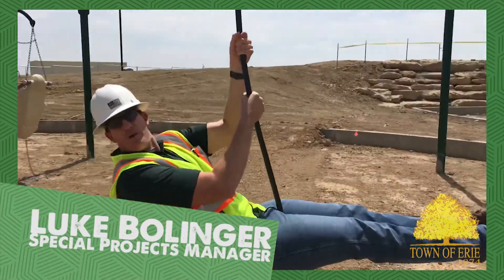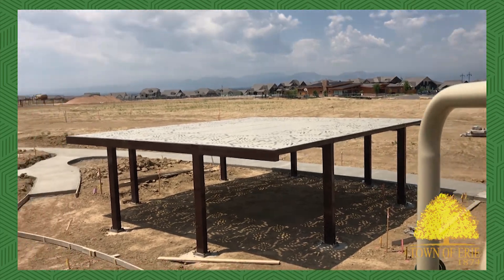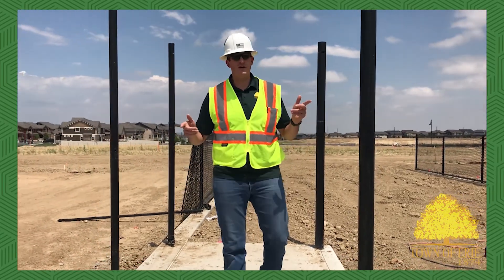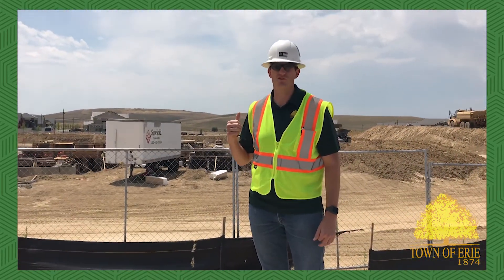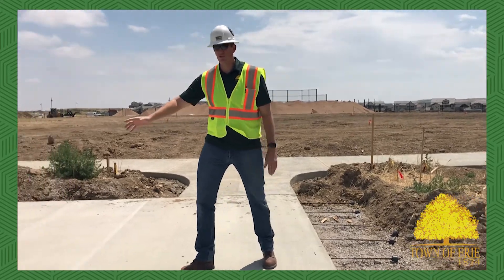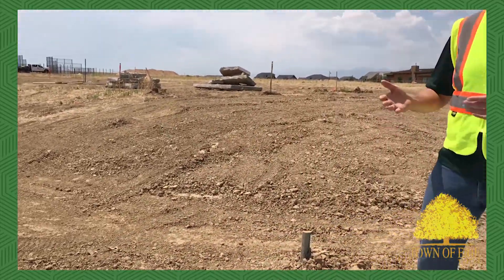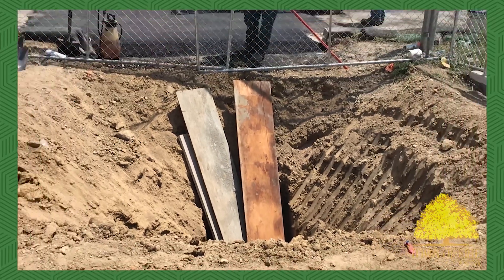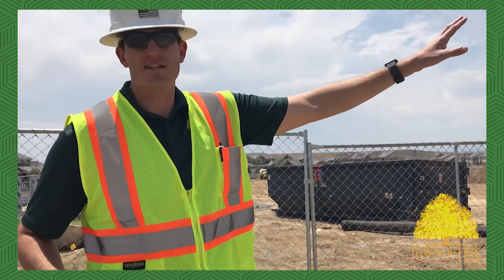Clayton Park Construction Tour #4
It's Virtual Tour time! Update #4

Catch the 'inside scoop' of Clayton Park Construction thanks to Luke Bolinger, Community Partnership & Special Projects Manager.